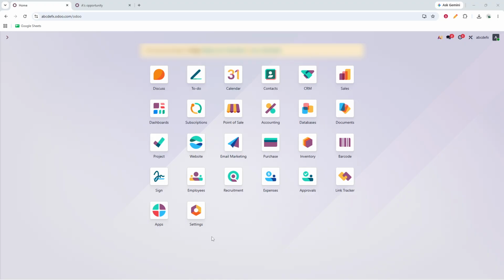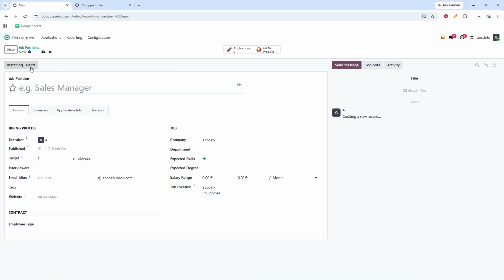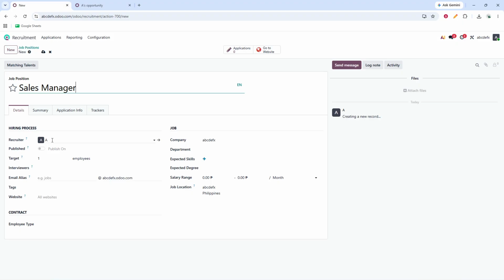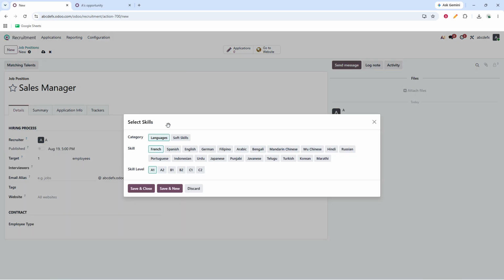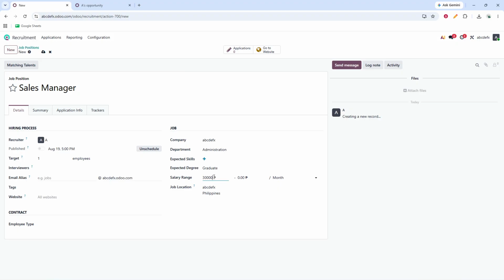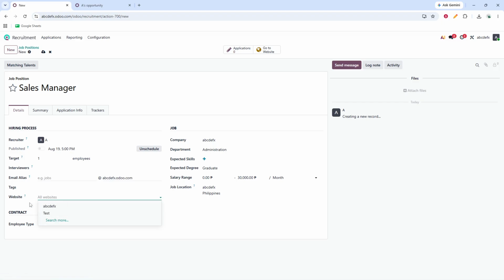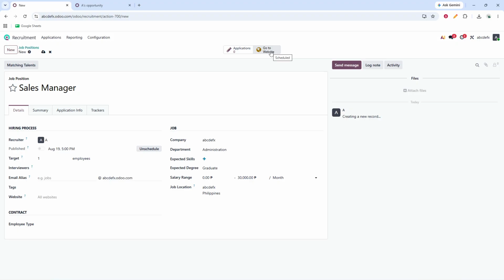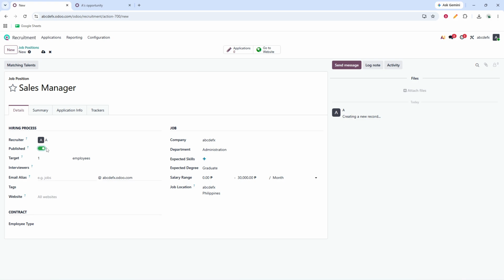How To Post A Job On The Odoo Recruitment Website (Step-by-Step 2026)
In This Step-By-Step Odoo Tutorial, You’ll Learn How To Post A Job On The Odoo Recruitment Website In 2026. Odoo Recruitment helps businesses publish job openings, manage applicants, organize recruitment pipelines, and centralize hiring information.

We’ll walk through creating a job position, adding important job details, and publishing the opening through your Odoo website.

🔹 What You’ll Learn:
* How To Create A New Job Position In Odoo Recruitment
* How To Add Job Titles, Responsibilities, Requirements, And Recruitment Information
* How To Configure A Job Posting Before Publishing It Online
* How To Publish An Odoo Job Opening On Your Company Recruitment Website
* How Odoo Recruitment Can Help Organize Applicants And Hiring Pipelines
* How To Create More Professional Job Listings To Attract Qualified Candidates
* How To Manage Recruitment Information From A Centralized Odoo HR System

💡 Pro Tip: Write job descriptions around the skills and responsibilities that matter most for the position. Clear requirements can help applicants understand the role and make the recruitment process more efficient.

By The End Of This Video, You’ll know how to publish a job opening using Odoo Recruitment. You’ll also understand how Odoo can help streamline job posting, applicant management, and HR workflows.